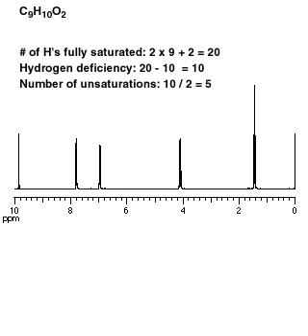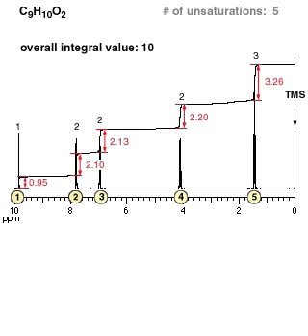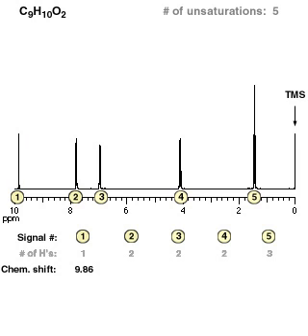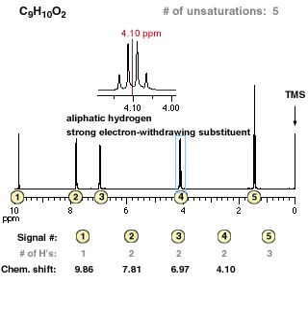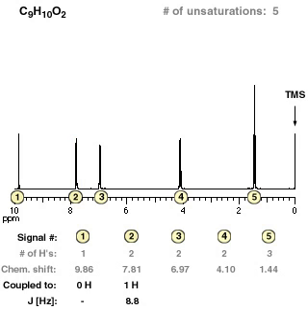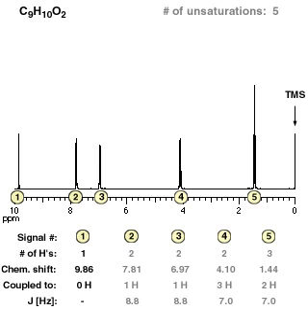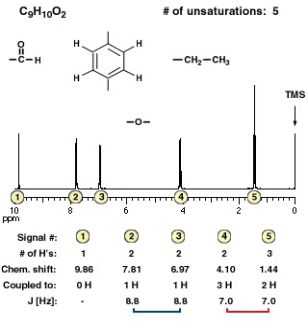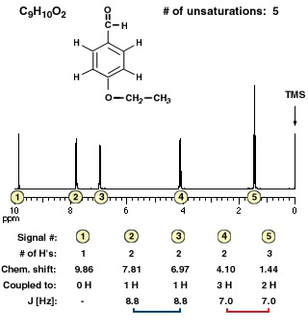NMR example Animation -02